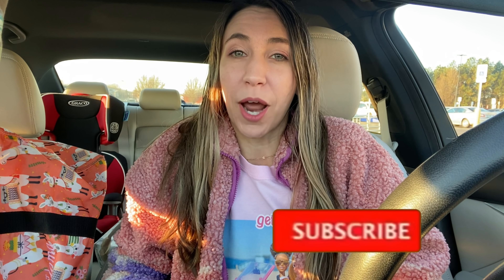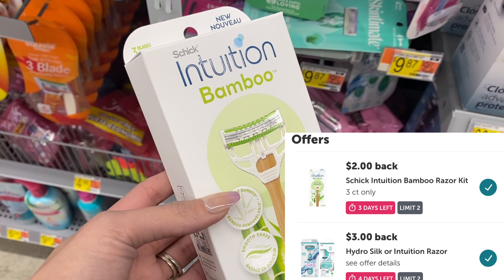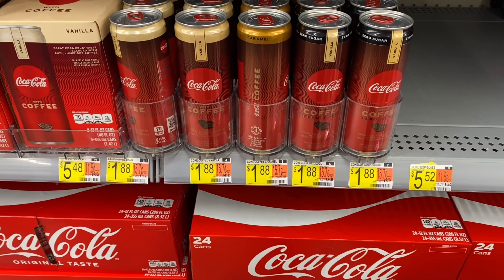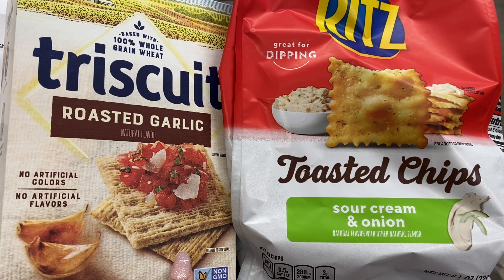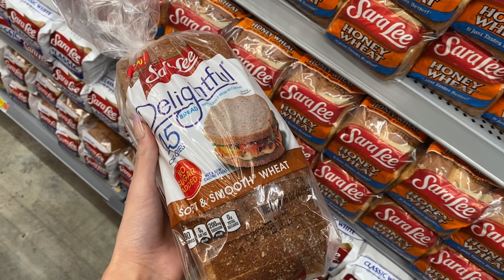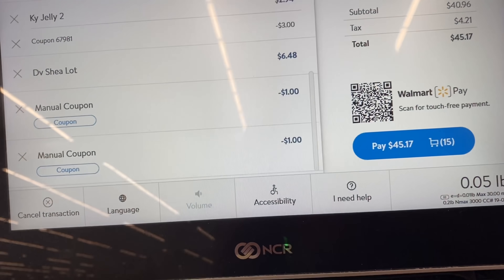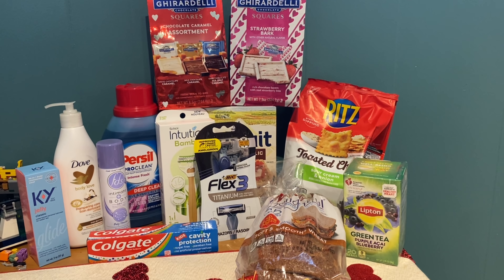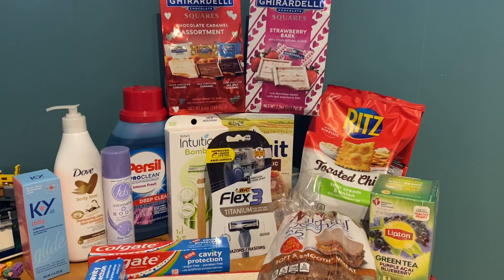WALMART IBOTTA HAUL $46 WORTH OF PRODUCTS FOR JUST $8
New Rewards App! Brand Club | $10 Sign up Bonus

Cash back apps below

Fluz Code: COUPONINGWITHKAYLA

12 piece cash envelope budgeting